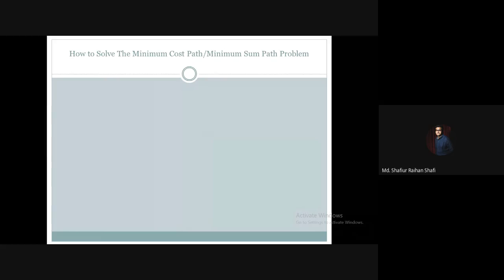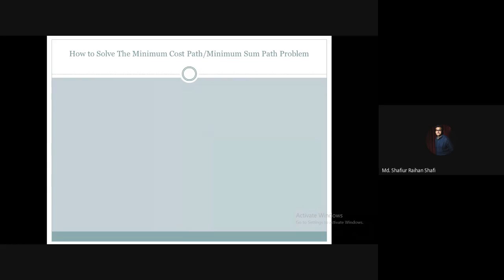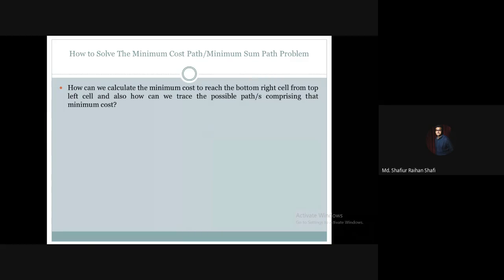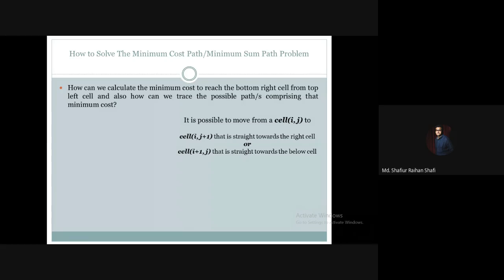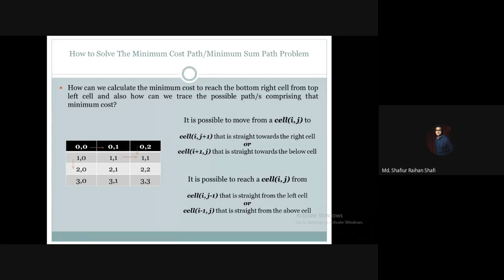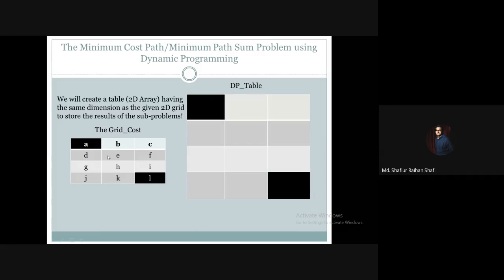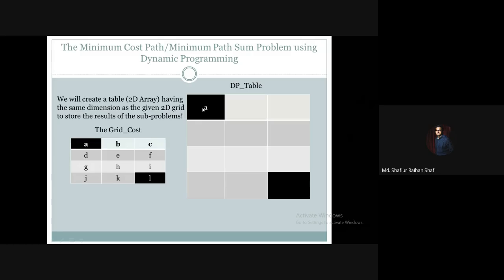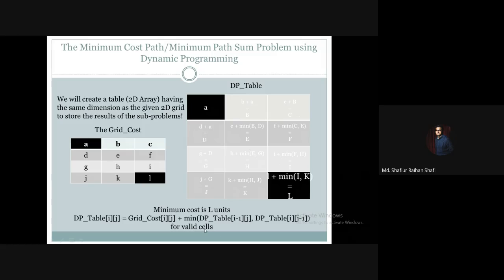How to Solve the Minimum Cost Path Problem/Minimum Path Sum Problem using Dynamic Programming?